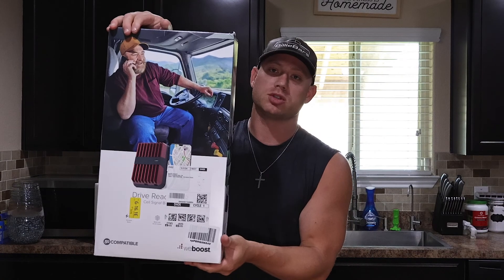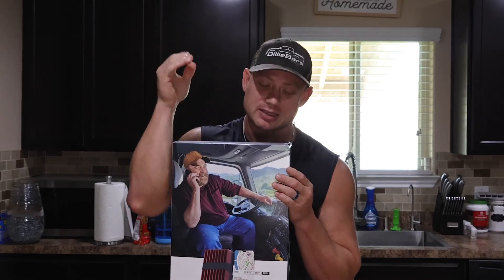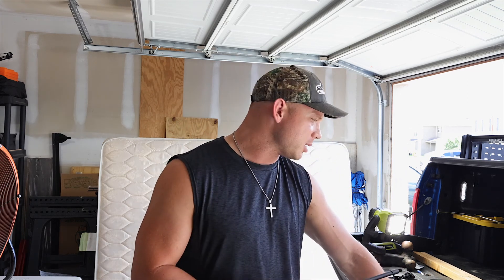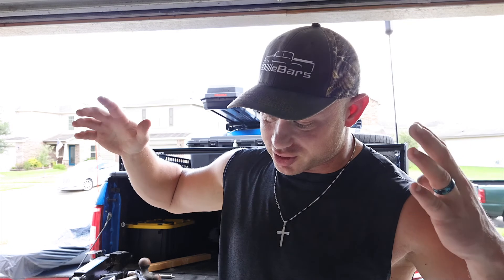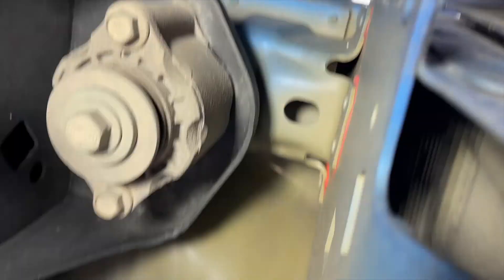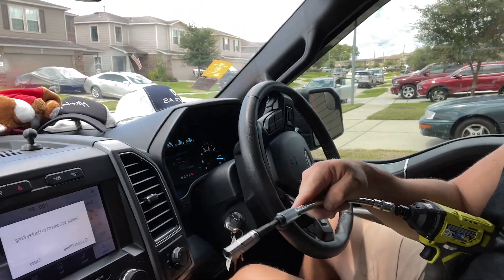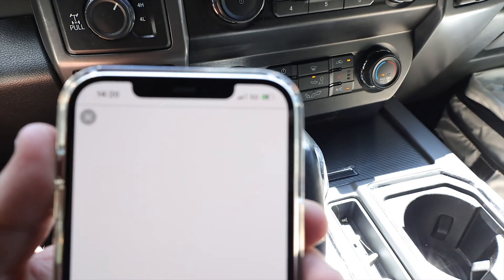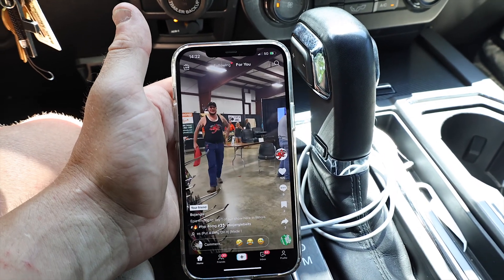We Boost Drive Reach OTR Fleet Install Ford F-150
This install was fairly simple once I figured out where I was going to run all the wires. Looking forward to testing the system cross country over the coming weeks and doing an update on the capabilities.
LINKS TO ALL MY GEAR THAT I USE LISTED BELOW AND SUB DIVIDED!
______________Sponsors___________
GoRhino

_____________Truck Parts_______________
Interior
Front Seat Covers
Rear Seat Covers
BulletPoint Mounting Solutions Dash Mount
Power Adapter for Dash Power Supply to Gopro
Full-Sized Offroad Rear Platform
Vantrue 4k Dash cam
Vantrue SD card
Vantrue Hardwire Kit

Electrical System
Large Push Button Switch
Small Push Button Switch
16 Guage Wiring ( 40" light bar & Backup Lights)
41" Led 200W Floodlight
6" 96w Flood lights (Backup Lights)
Silver Holder Dynamic LED
12v Motion Sensors
Roof Rack Blackout LED Lighting

GoRhino Gear
All Gorhino products
Go Rhino Xtra Large Hard Case 25"
Go Rhino Long Hard Case 44"
Go Rhino Xventure gear bags
Go Rhino Ceros Low Profile Roof Rack

Exterior
Nokian Outpost AT 285/65/R20
Rough Country 3" lift kit
Rhino-Rack Antenna Mount
We-Boost Overland OTR
Yakima Topwater Fishing Rod Box
Camera Gear
Canon Eos R6
24-105mm Nd Filter
Travel Tripod
Camera Cage
Small Rig Hawklawk
Peak Designs Sling
Camera Travel Gear Hardcase
Smallrig 5.5 inch Adjustable Arm
Smallrig 11 inch Adjustable Arm
Np-F550 Battery 4 Pack
Universal Power Adapter AC to DC
Travel Case For Canon R6 Batteries
Pelican vault case
Drone Gear
Dji Mavic Pro 3
DJI Mavic 3 ND filters
Dji Mavic 3 Travel Hard Case
DJI Remote Adapter mount
DJI Mavic 3 Water Floats
Computer Gear
Macbook pro 16in
Laptop Stand W/ Cooling Fan
Dual Monitor Docking Station
Neewer Desk Mic
Ring Light
Monitor Mounting Desk Arm
Iphone Gear
Magnet Phone Mount
DJI Osmo 6 Phone Gimbal
DJI Osmo Travel Case
GoPro Gear
Gopro Hero 11
Gopro Hero 9
GoPro Door Cover
GoPro Remote
GoPro Polorize Filters
GoPro Tripod Adapter
Gopro Travel Hardcase
20,000mah External Power Bank
External Powerbank Tripod Holder